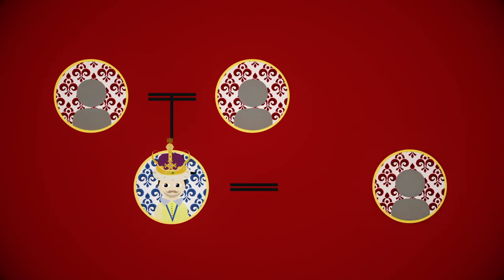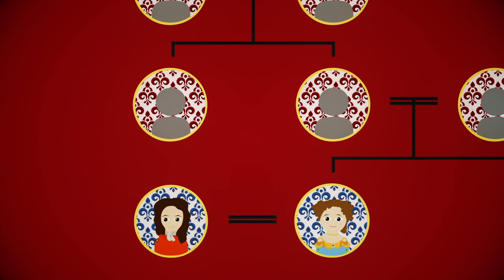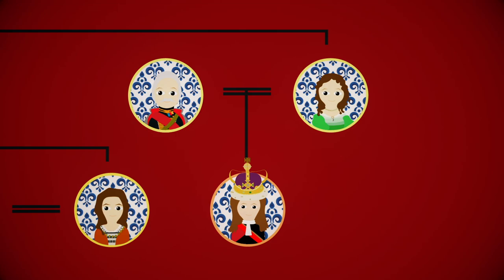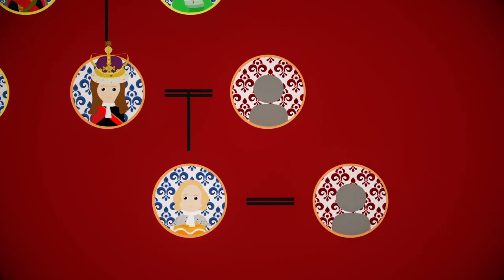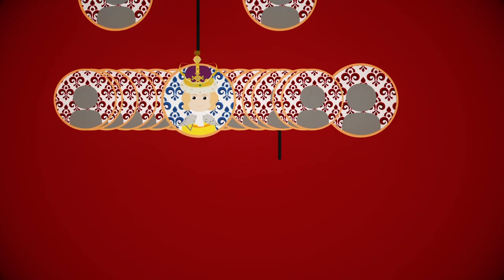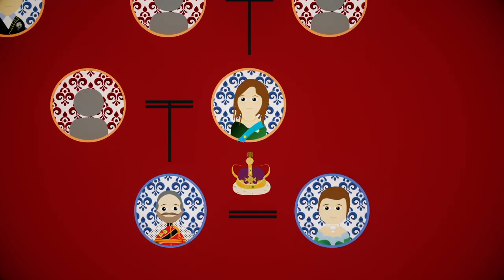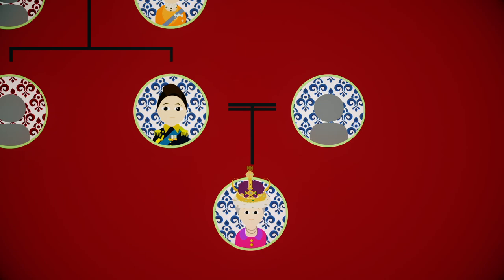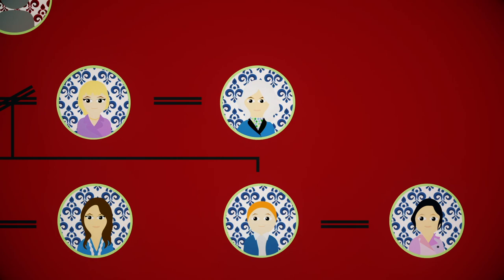The Windsor Family Tree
You are about to hear a tangled tale of family incest that spans over 500 years. We will follow some of the world’s most powerful inbreds and their quest to keep the crown.